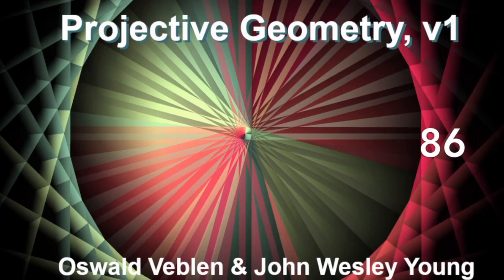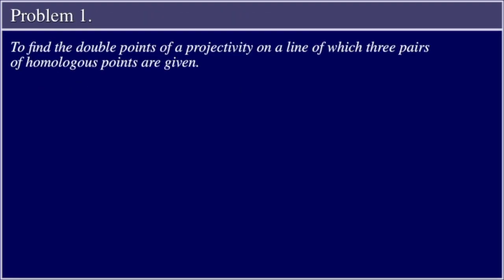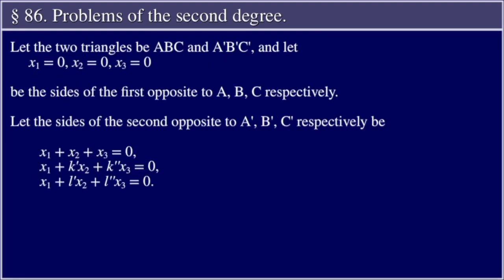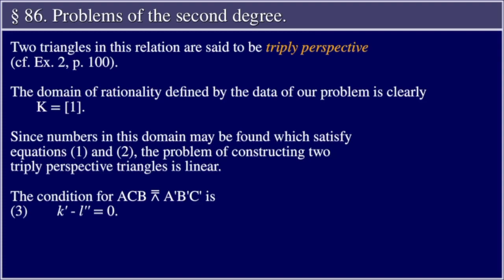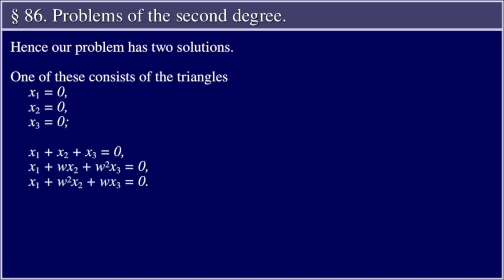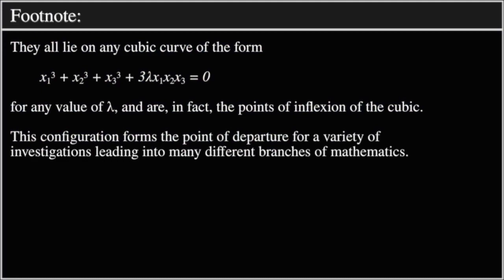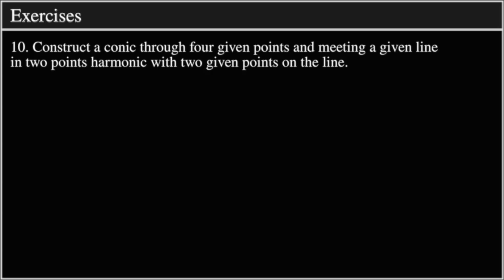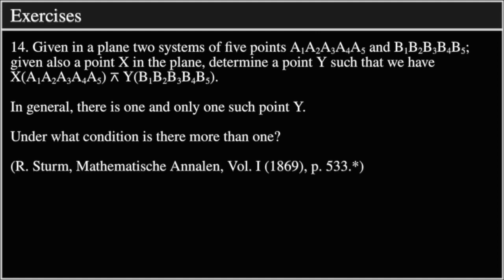Projective Geometry, v1 by Oswald Veblen, 9.86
Chapter 9: Geometric Constructions, Invariants
Section 86: Problems of the second degree.